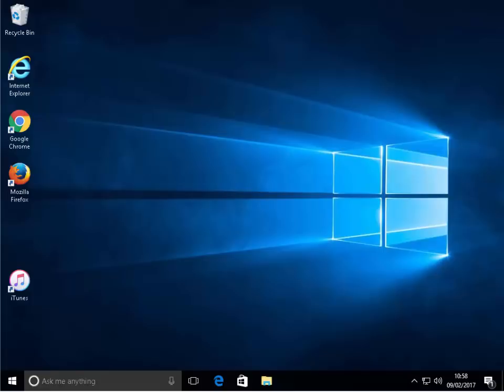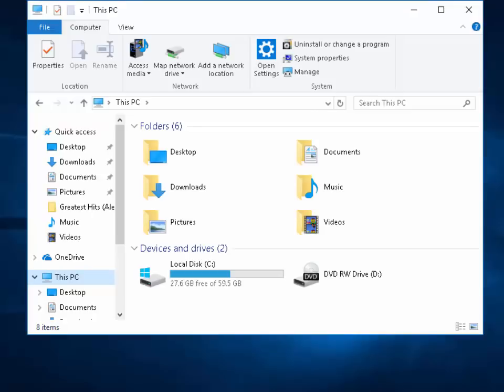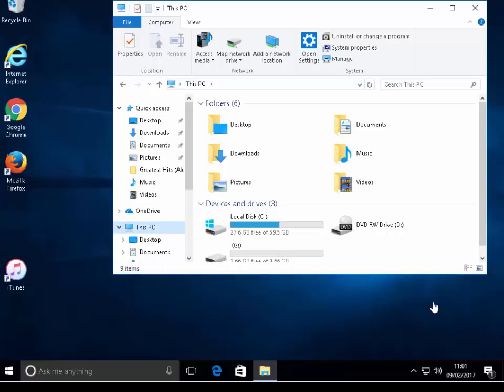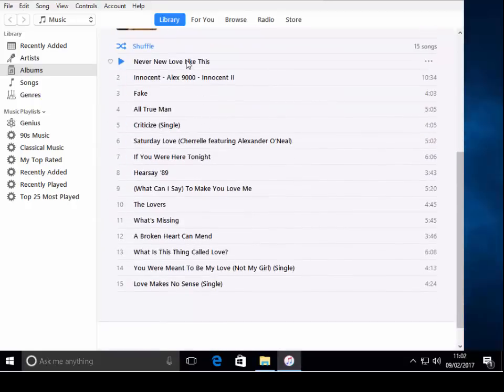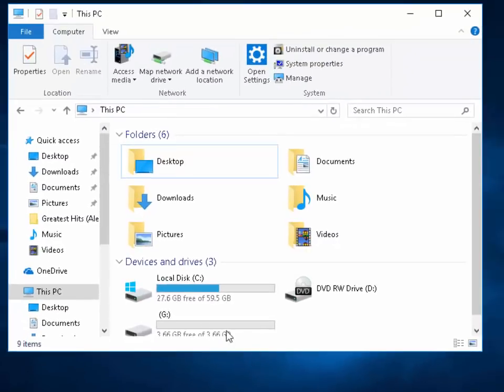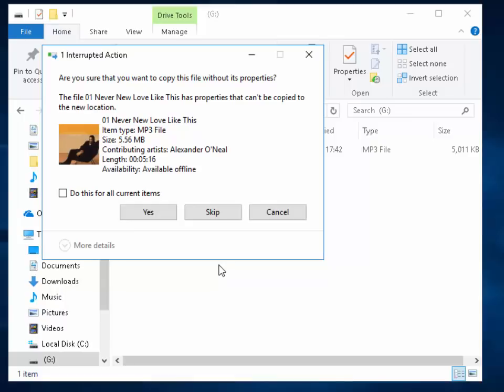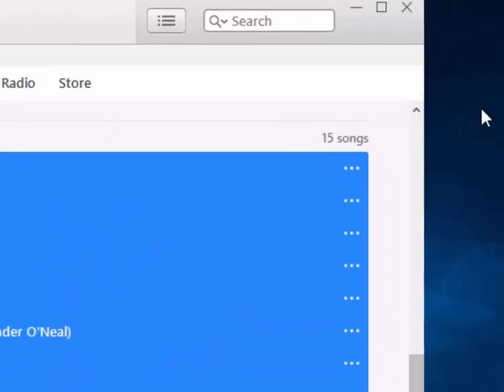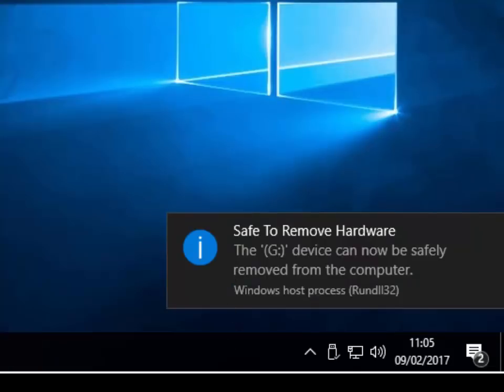Copy Music from iTunes to an SD Card for your Car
This guide shows you how to copy music from iTunes to an SD card to be played in your car